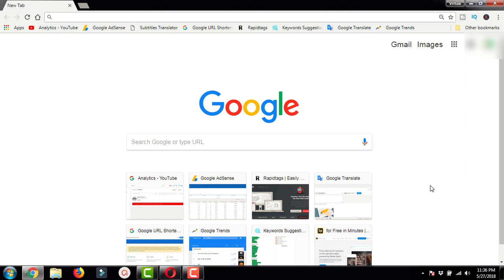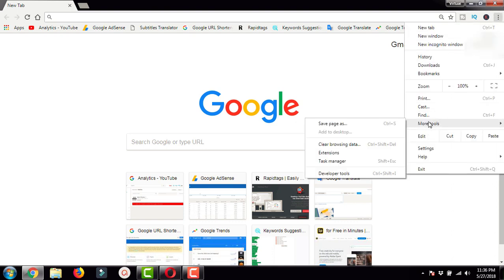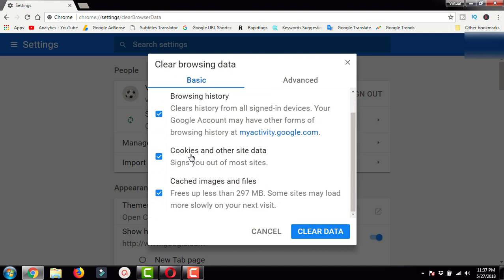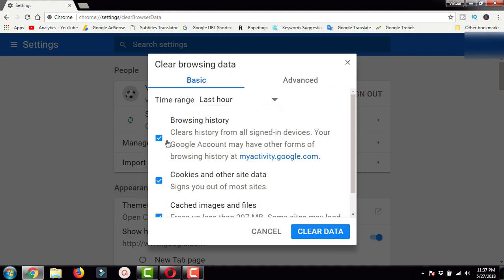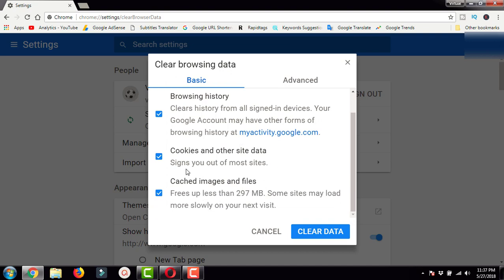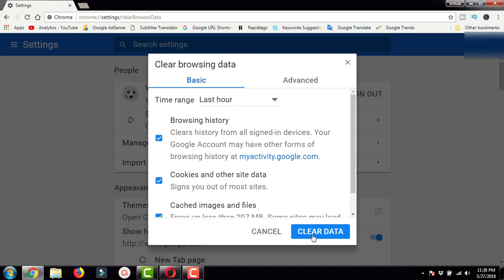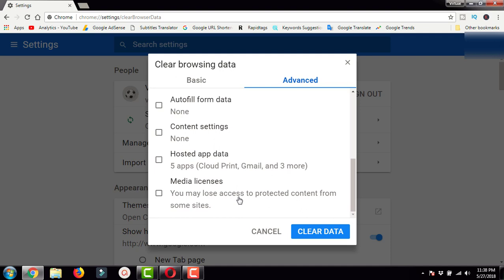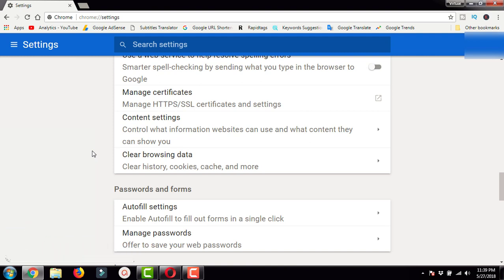How to Delete Browsing History on chrome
How to Delete Browsing History on chrome (Cookies and Cached Files) on Desktop Windows PC / Computer.

How to Delete Browsing History on chrome (Cookies and Cached Files)